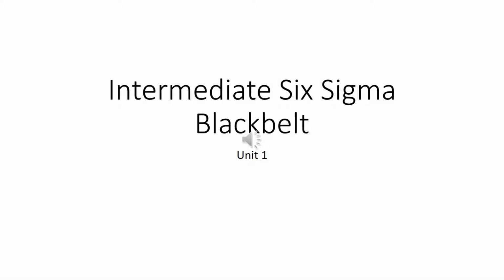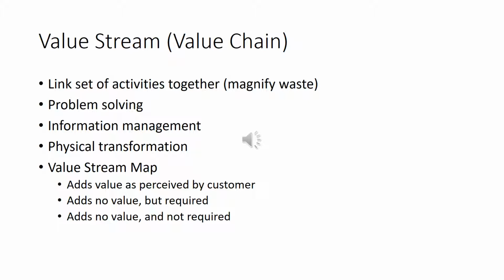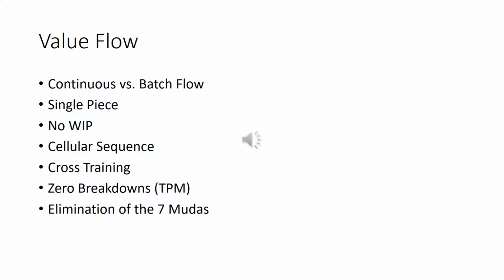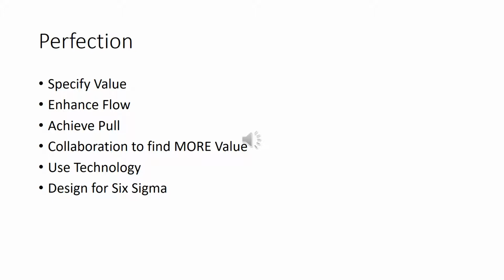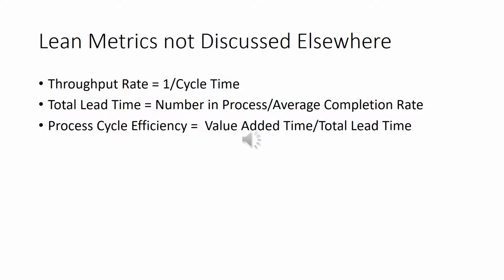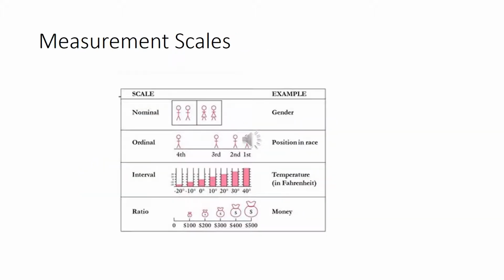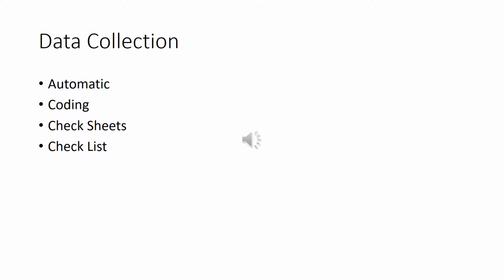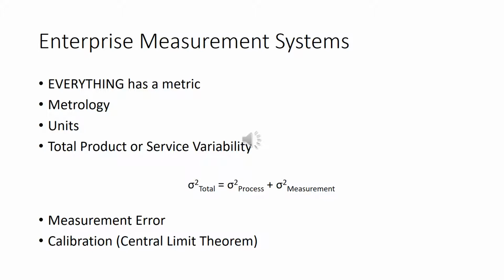Intermediate Six Sigma Blackbelt Unit 1